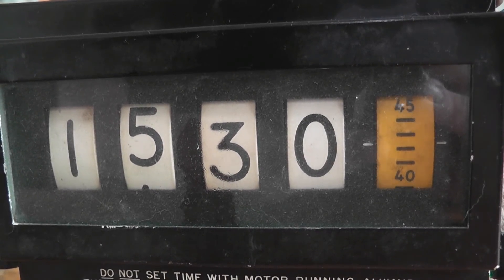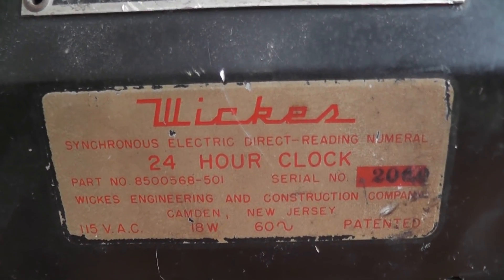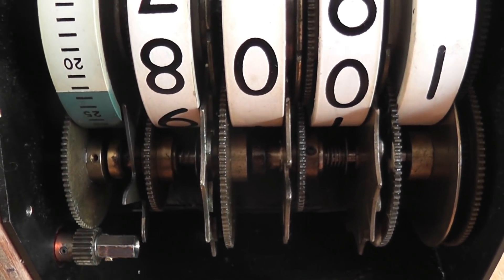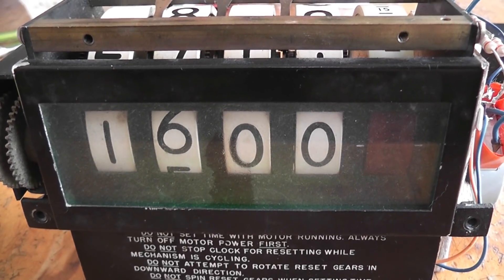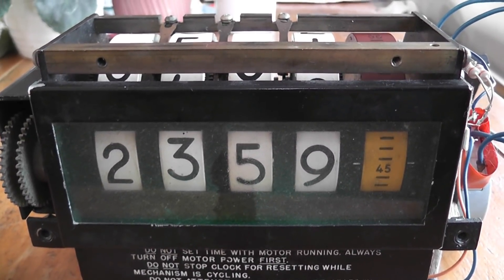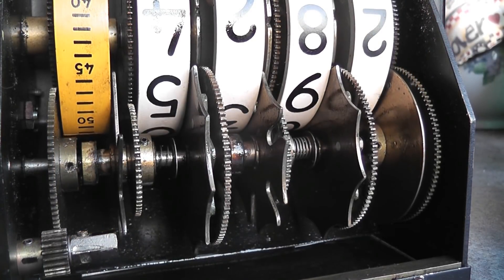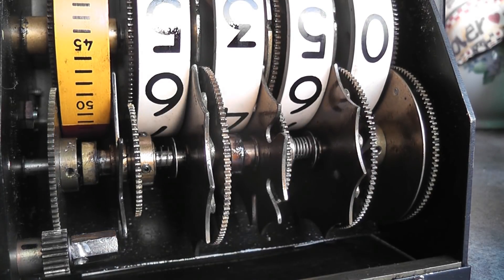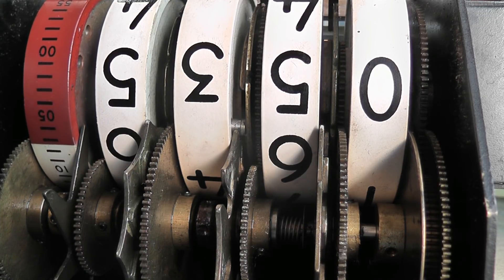Wickes 24 hour clock with very interesting rollover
Wickes 24 hour electro-mechanical clock
Type 24H3D

Converted from 115V60Hz to 240V50Hz by means of a microwave platter synchronous motor.

The roll over between 2359 and 0000 is very unusual.
happens at 4:30

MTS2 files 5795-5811